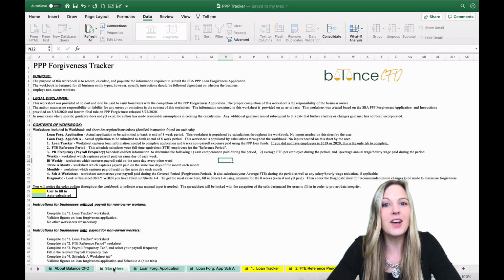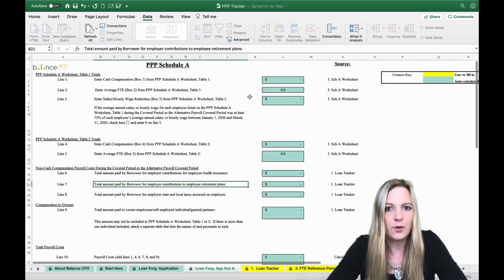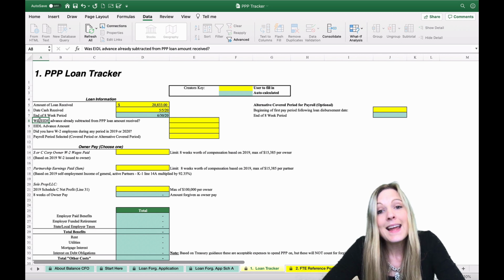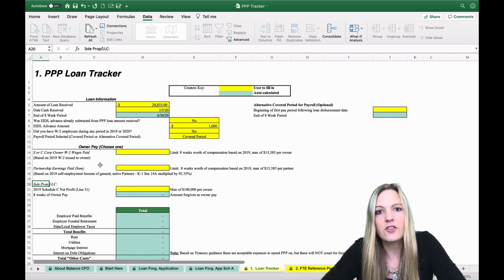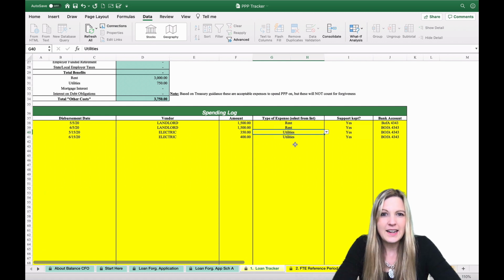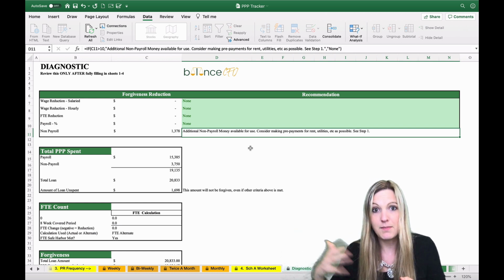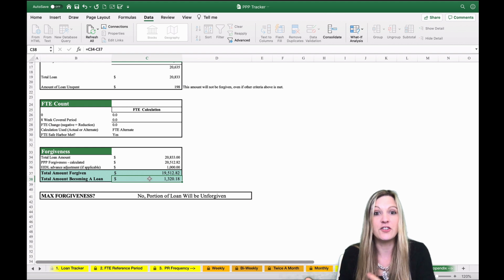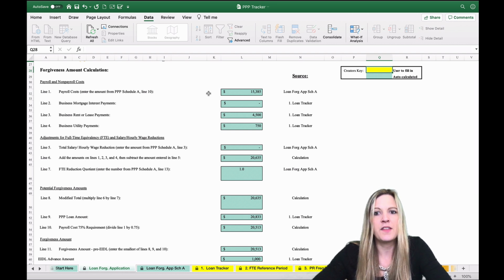PPP Tracking Self Employed [FREE FORGIVENESS TRACKER!]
Self-employed individuals, independent contractors, sole proprietors/LLCs, S Corps with no employees can track your PPP spending and PPP forgiveness with this FREE TRACKING TOOL.  Help you determine what costs are forgivable as payroll and non-payroll costs.  Determine how much you can pay YOURSELF from the funds. This will walk you through how to fill in the Treasury PPP Forgiveness Application to make sure you maximize your forgiveness on your PPP loan.

🚨Looking for more resources on your PPP loan?

Note my FREE PPP Forgiveness Planning Tool is no longer available but updated resources are available with the link above.

⚠️JUNE 5TH UPDATE:  PPP Flexibility Act has been signed, which changes some of the key provisions of PPP.